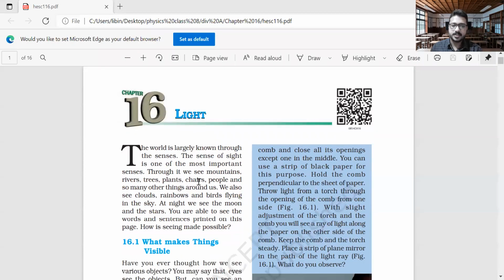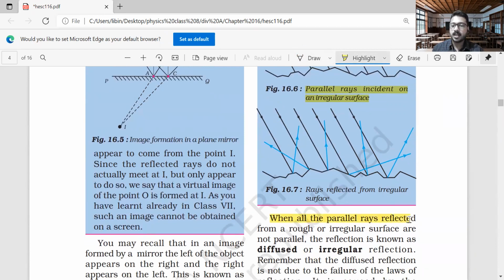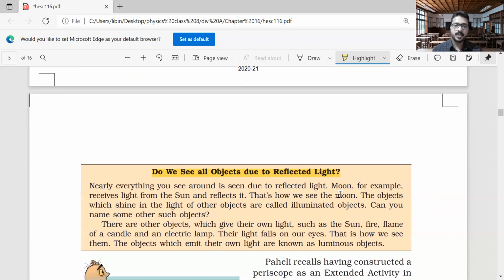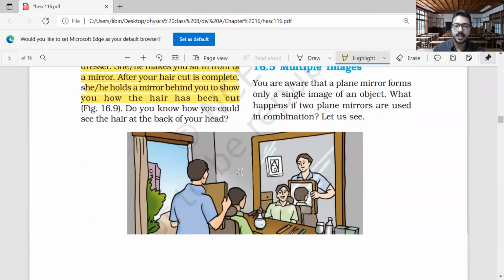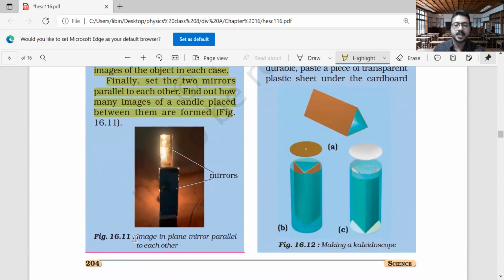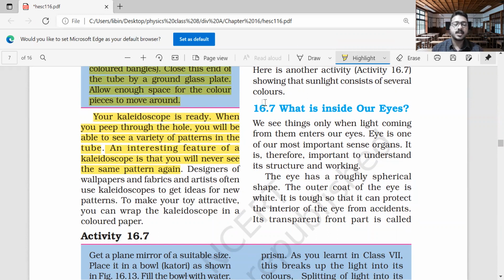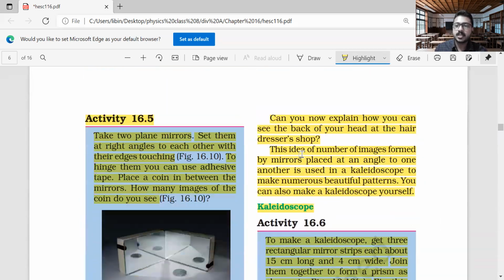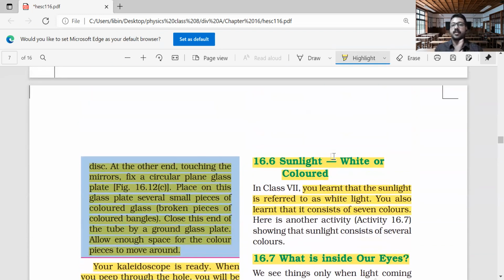Chapter 16, Section 16.4,16.5,16.6